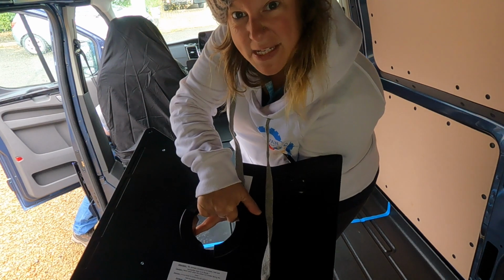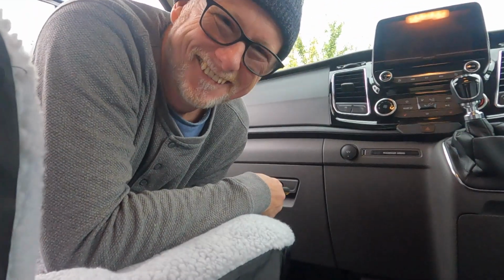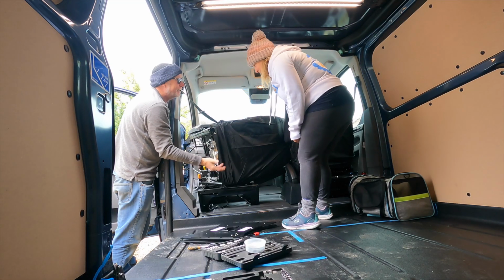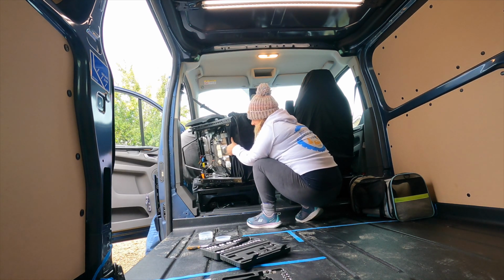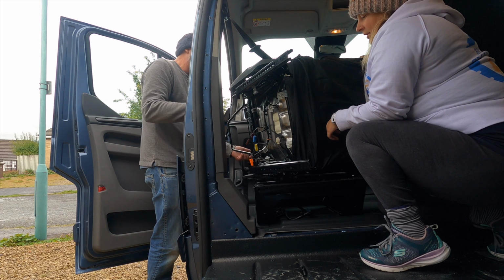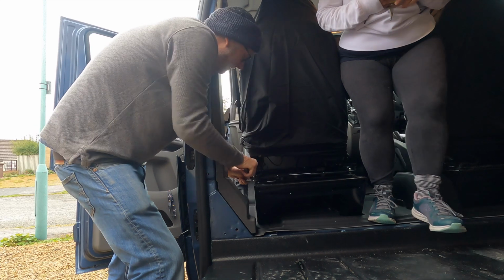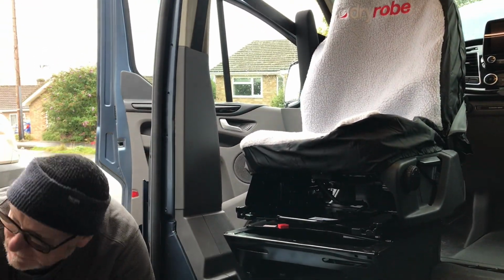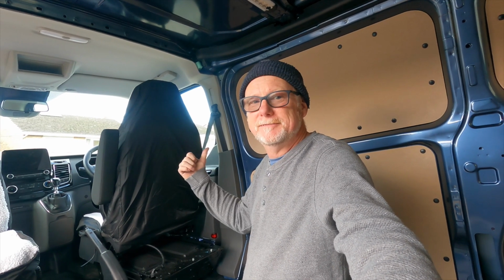How to install a swivel seat on DIY CAMPER VAN | FORD TRANSIT CAMPER BUILD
- T O D A Y -
This Swivel seat is a game changer for a small van conversion, opening up the cab area and making tit work harder when in camping mode. I'm super pleased with how it turned out, but a little bummed that the driver's seat couldn't be done at this time. In the future when the van is older - I will be doing this, bt for now I'm happy enough with the one being upgraded. Enjoy peeps!
If you have any questions, ask away in the comments :)

Apologies***
Footage near the end of the video has audio sync problems, this was a technical fault that happens with the GoPro and can't be undone.

0:11 Intro
0:23 Passenger seat needs lift.
1:06 Lucky Becky
1:31 Bolts out
1:47 Passenger underseat, perfect for a diesel heater.
2:08 Seat is off.
2:43 Underseat electrics
3:11 Swivel base slides in.
3:55 Bolts line up.
4:36 Swivel Base being attached to the main base.
4:38 Tapered bolts.
5:28 Line up the chair to the base
6:03 Reconnect the cables.
6:11 Close up on electrical connectors under seat.
6:31 Photo of electrical ports.
7:18 Place the seat back.
7:45 And we SWIVEL!
8:41 Mel tries out the seat.
9:24 Drivers seat handbrake snag.
9:40 Outro

I create beautiful sexy videos admiring the sacred feminine.

- M E M B E R  S H O W E R  V I D E O S  -
Exclusive for members : Join me as I take showers travelling around the UK and beyond. Get an inside look at what different types of showers there are for vanlifers and if I'd rate them for you guys to use. Whether it be at truck stops, outside my van, a DIY van shower, at the beach or in stealth mode i'll film it all.

- E D G E   O F  E M B E R -
(Jewellery I wear in my videos)
£10 off your first order (£100 min order)

(All videos are filmed and edited by myself)

ILY Baby - Dyalla
(Youtube Studio)

- T R I F L O W   B L A C K  T A P   K I T -
- (TAP AVALIABLE IN BLACK, RED & GREY) -

- E A R T H K I N D  S H A M P O O  B A R S -

- S T I C K E R S -
£10 sticker bundle (coming 2023)
Please mark as GIFT.
Please enter your address and your sticker will be on the way!

- P R O D U C T S   I   L O V E  -

Hello beautiful souls, my name is Becky.
I am an empath and a Starseed on a journey to enlighten myself and rediscover the wonders of the universe. I endeavour to uplift and inspire those around me to reconnect with their souls and their soul journey.  I have a passion for living life out of the box and being unique. No matter who you are, what experience of life you have; we all can have connection with each other and the universe. If this is something that is close to your heart then please become a part of this soul tribe. I would love to connect with you.

- B I G  V A N  S M A L L  W O R L D -

*This video is created for fun and entertainment purposes only. The thoughts expressed are mine and do not reflect upon anyone else. Please use your own discretion and judgement when making decisions, life choices and potential purchases*